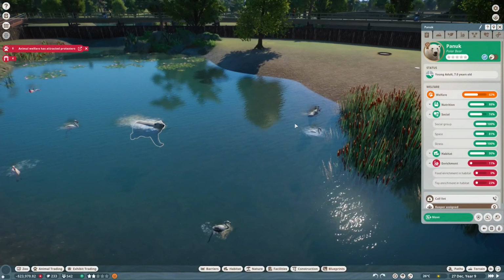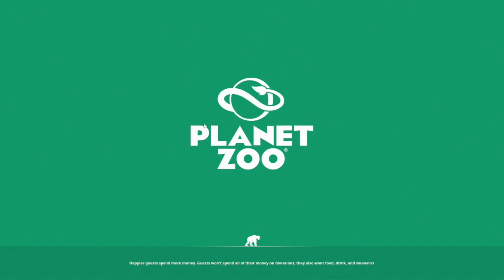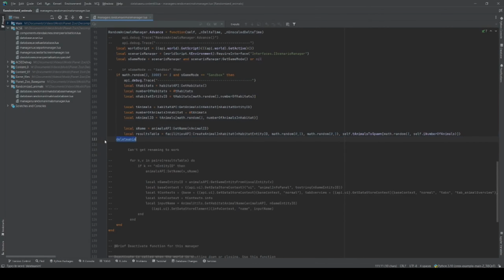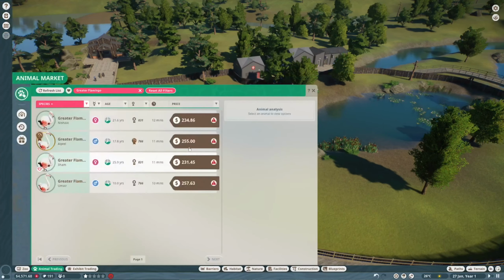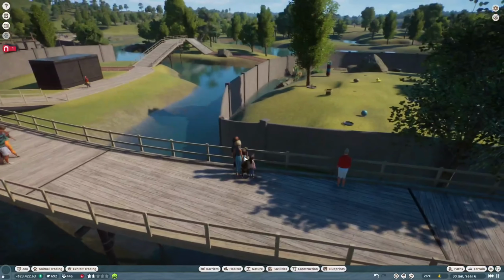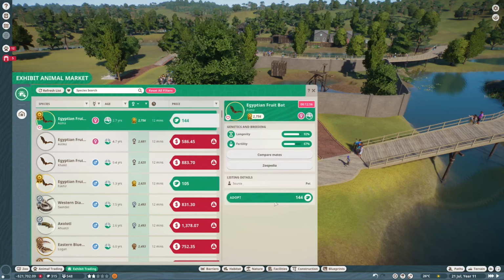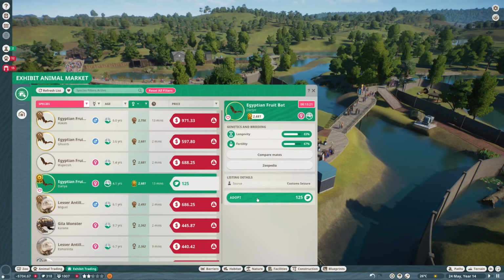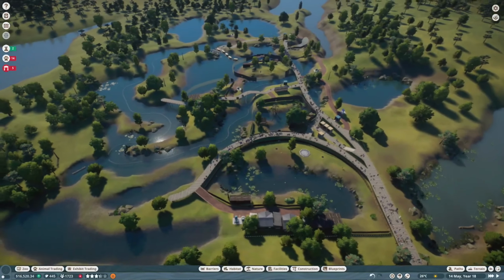Planet Zoo, But My Animals Keep Randomizing | Making Planet Zoo Mod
In this video I show you how I made a mod for Planet Zoo that randomizes your animals at random intervals. I also show some gameplay with the resulting mod.

Timestamps:
Intro: 00:00
Making mod: 00:35
Playing with mod: 08:00
Outro: 21:22